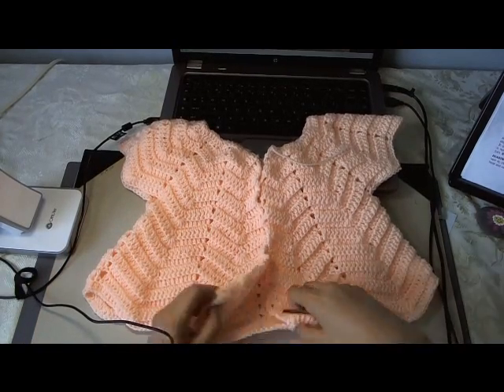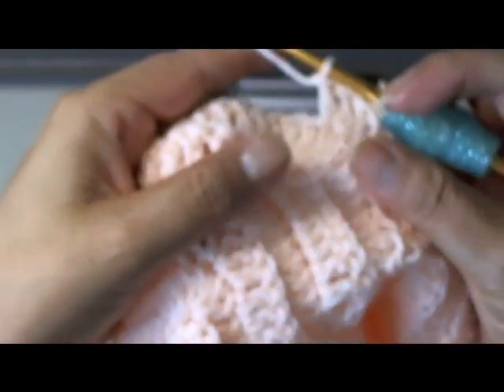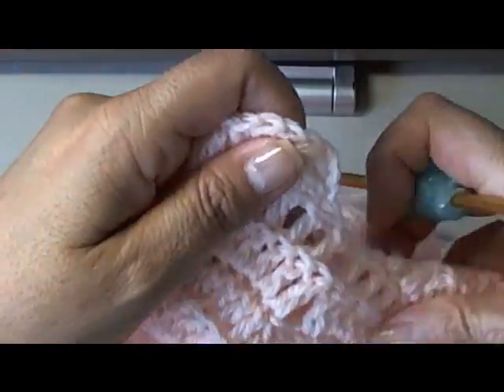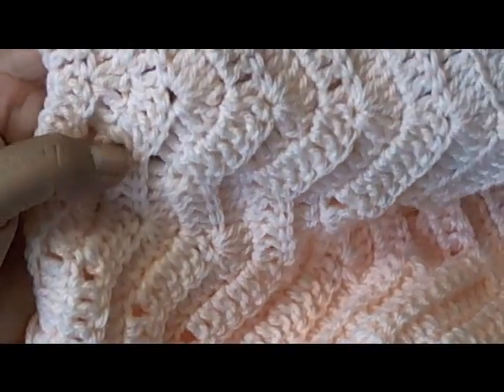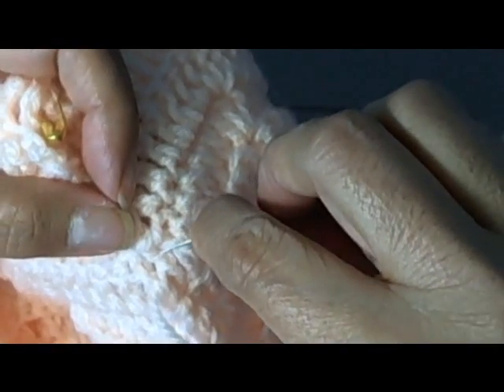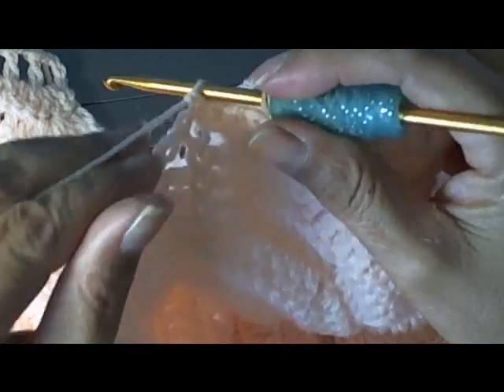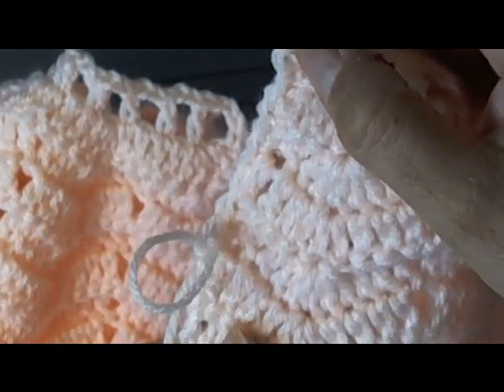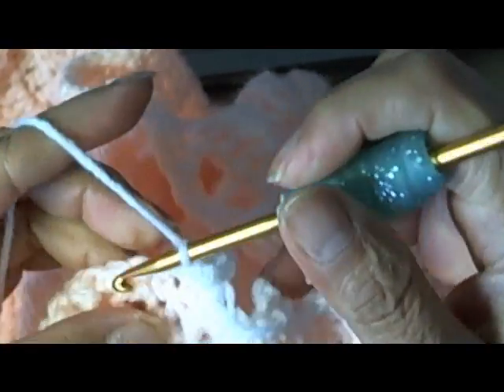Crochet Ripple sweater - video three/final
In this video we will do the finishing touches, such as completing our sleeves, eding, and picot finishes.  This sweater is so beautiful and sweet.   It takes a litte longer to make but I think it is well worth the effort  So be sure to watch all 3 videos and make your own baby ripple sweater.   please be sure to share with your friends and family.